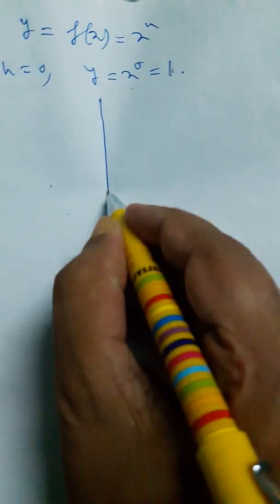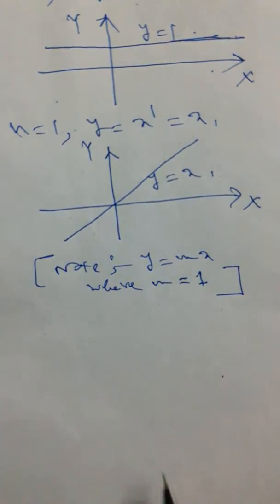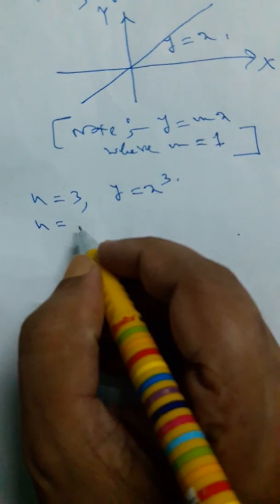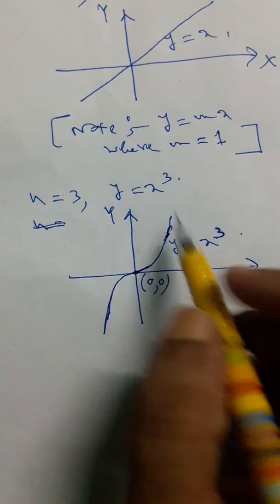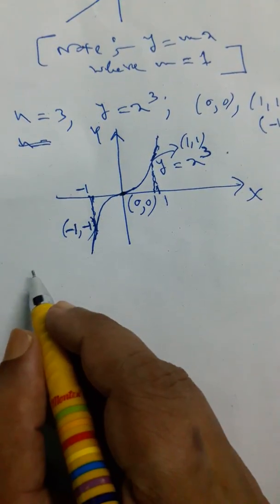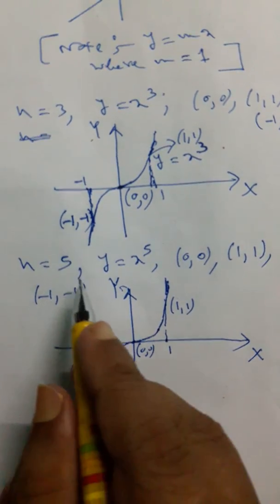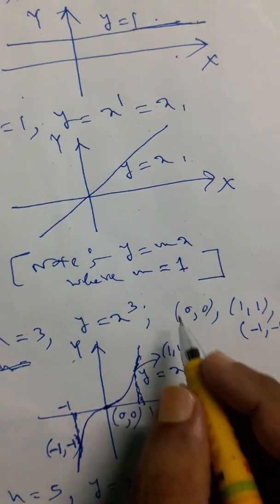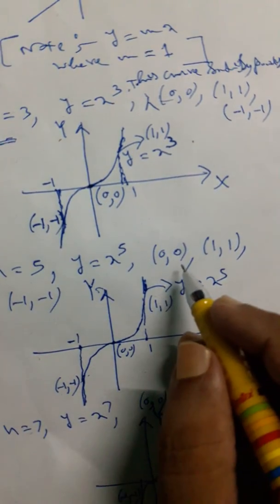Short view of graphical representation of odd power of x,I.e. y=x^n where n is non negative integer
How to represent graphs of y=x^n where n is non negative odd integer